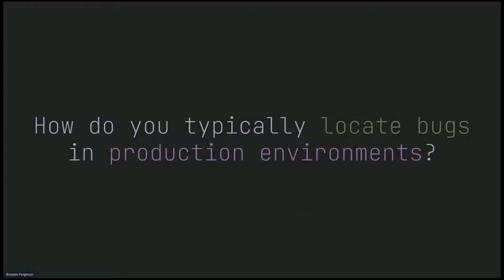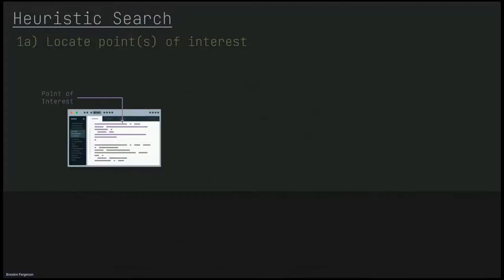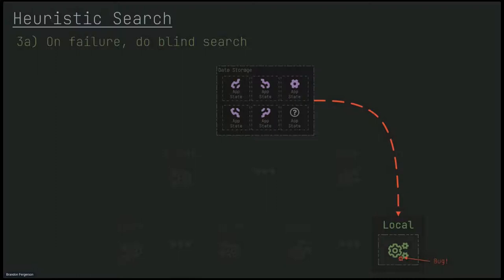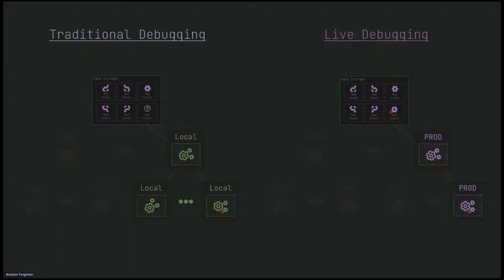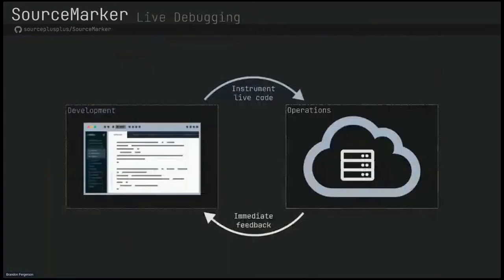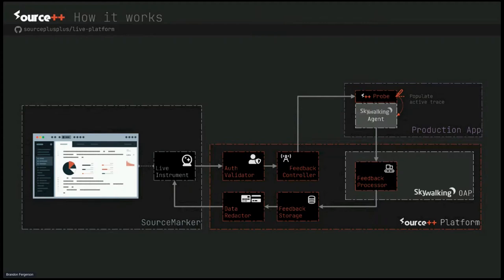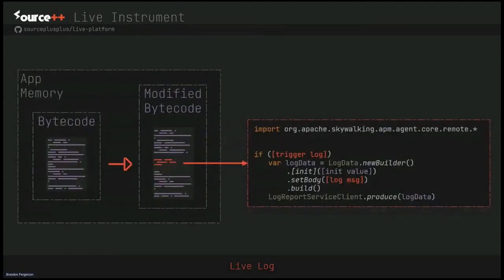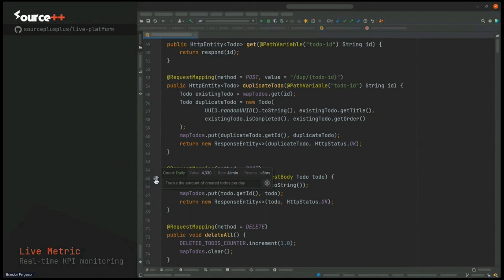Un-breaking production bugs with non-breaking breakpoints - Brandon Fergerson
Thank you to all of of our ApacheCon@Home 2021 sponsors, including:

STRATEGIC
Google

PLATINUM
Apple
Huawei
Instaclustr
Tencent Cloud

GOLD
Aiven OY
AWS
Baidu
Cerner
Didi Chuxing
Dremio
Fiter
Gradle
Red Hat
Replicated Un-breaking production bugs with non-breaking breakpoints - Brandon Fergerson

Debugging in production doesn't have to be dangerous. In this talk, we will see how continuous feedback tools such as SourceMarker can be used to debug production applications safely using instruments known as "non-breaking breakpoints". While seemingly contradictory, non-breaking breakpoints are simple to use and operate similarly to conventional breakpoints. The key difference being these breakpoints are "non-breaking", meaning they will not halt a program's execution, and are specifically designed to run harmlessly in production. Tune in to this talk and see how we can debug a live application and un-break some bugs with non-breaking breakpoints.